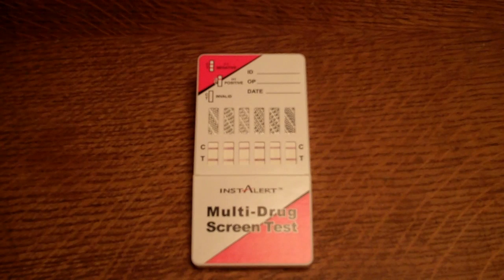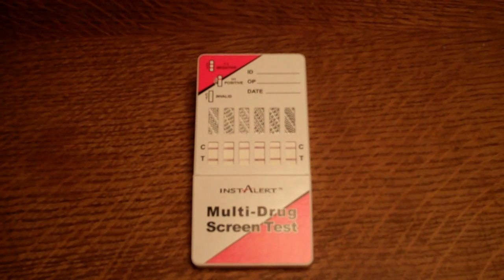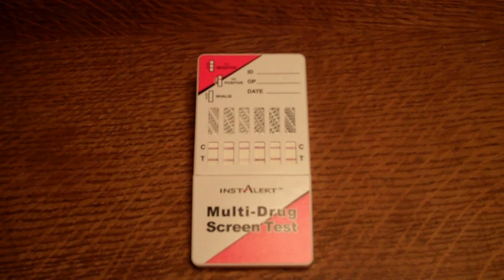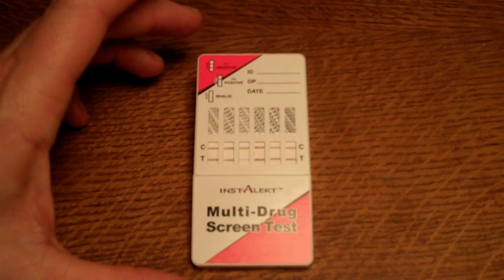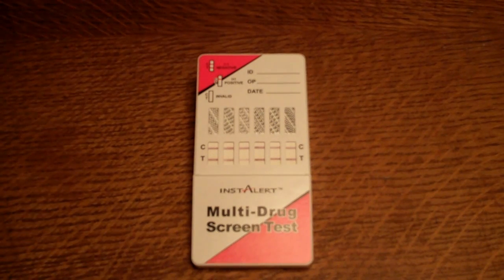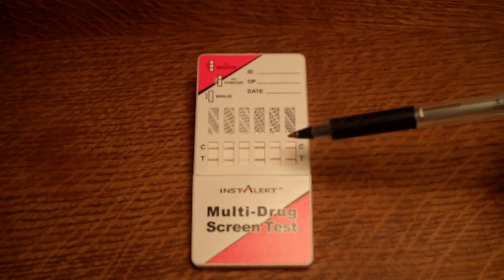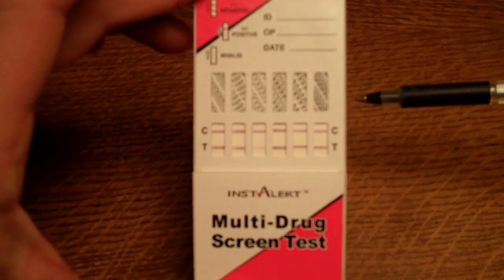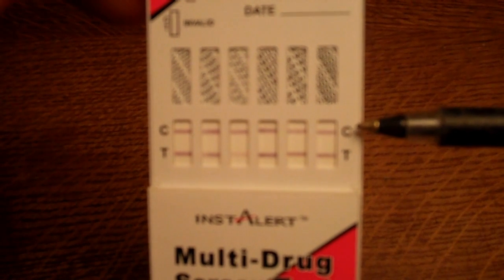Multi panel drug test results What do faint lines indicate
Instructions on how to interpret the results of a multi panel drug test. What does a faint line mean. How should I read the result.